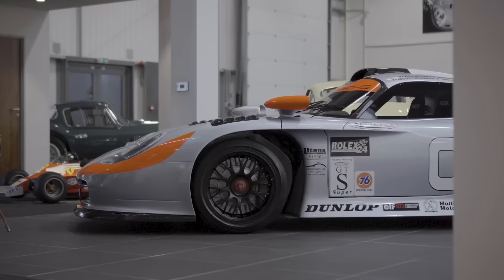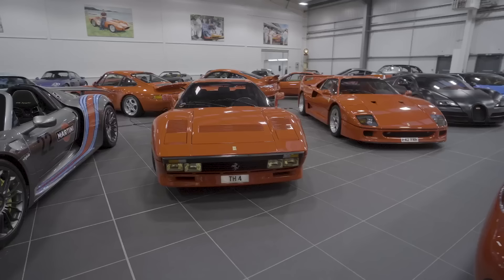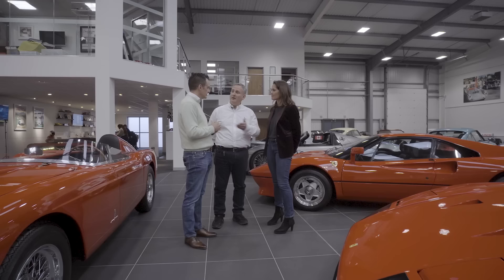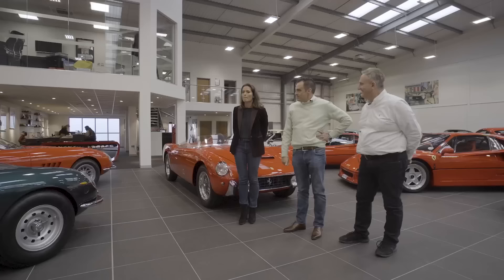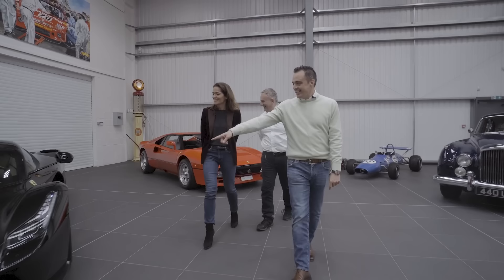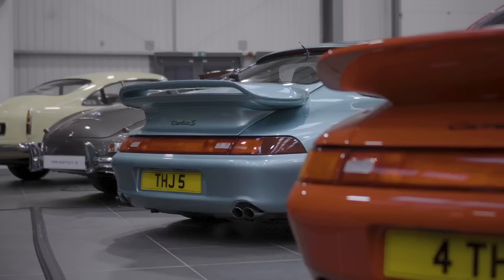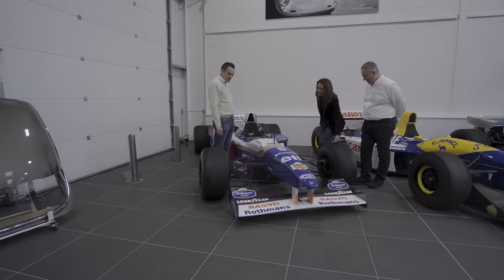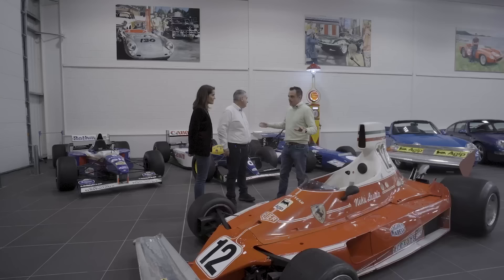Tom Hartley Junior Walkaround | Ferrari F40, Ferrari 288 GTO, LaFerrari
Tom Hartley Junior gives Amanda and Darren a tour of his private showroom, whilst discussing his rare collection of classic and performance cars and how he operates his luxury automotive business.

New to JBR Capital? If so, here's what you need to know - We are a luxury car finance lender providing tailored finance for premium, classic and supercars. We love cars and the stories that go behind them which is why we created the fundyourpassion series. It’s where we explore the reasons why our clients are so passionate about cars and hear how they were able to acquire them.